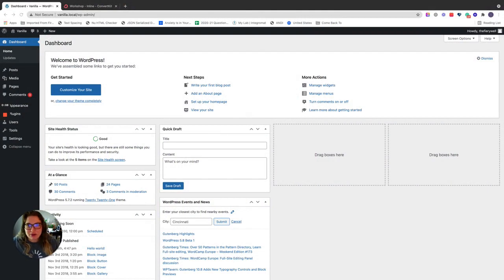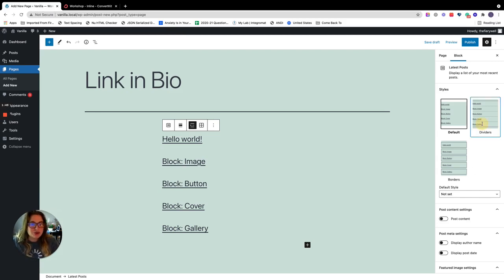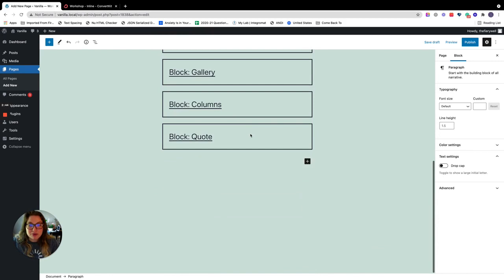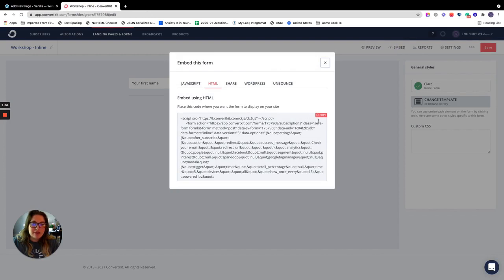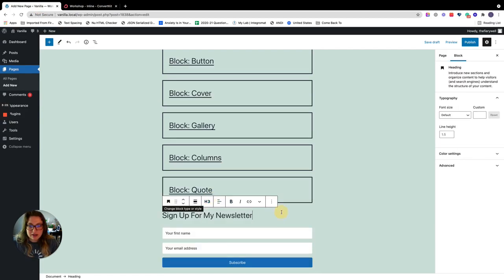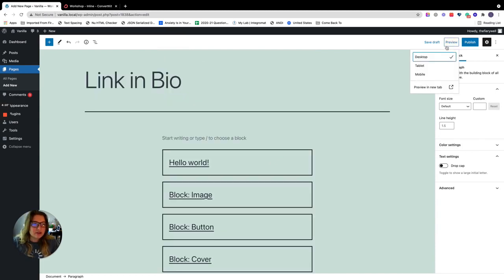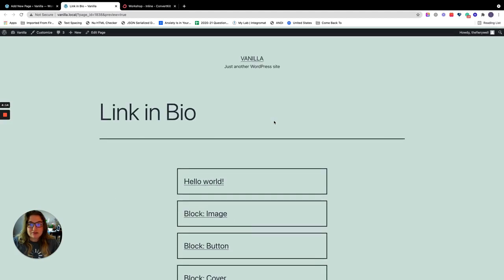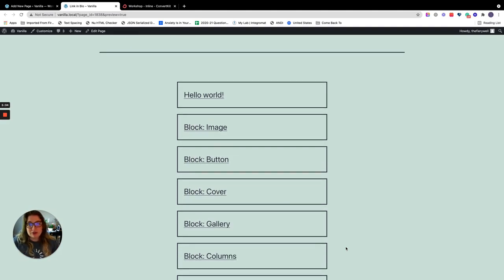2 Minute Tutorial - WordPress Link In Bio - No Plugins!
Utilize the Latest Posts block from WordPress to have an auto-updating running list of your latest blog posts, and add Custom HTML block to insert your ConvertKit embed for inline newsletter sign up forms.

Theme: Twenty Twenty-One
Plugins: None
ConvertKit* - Get your free account today and start building your audience (away from social media!)

Are you a service-based witch? Tarot reader, astrologer, herbalist, artist, reader, or teacher? You need to be inside TheFieryWell.com where you have a web developer, and fellow witch (me!), in your back pocket for all your tech, website, system and process support needs.